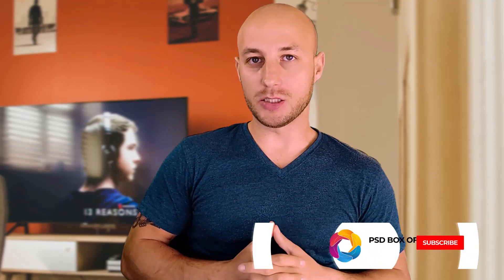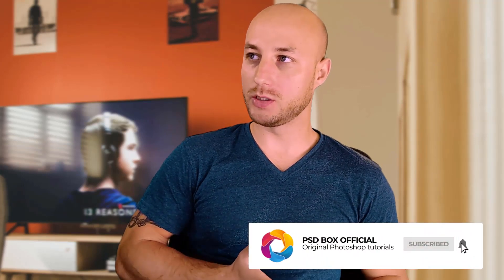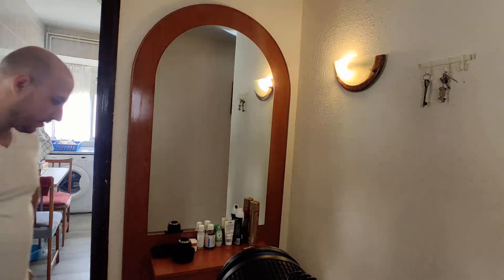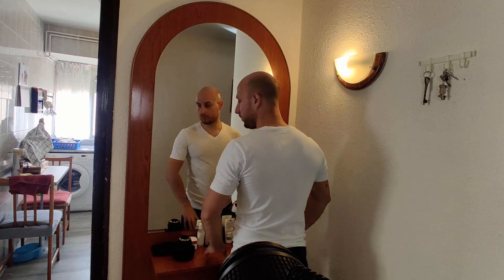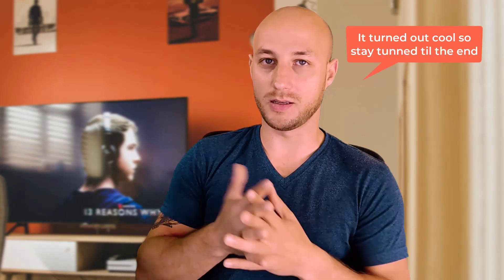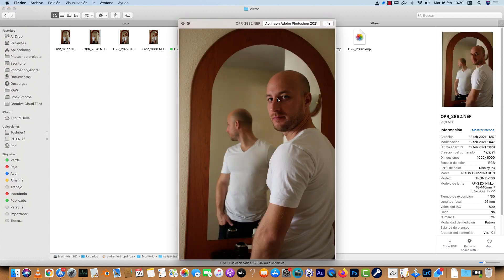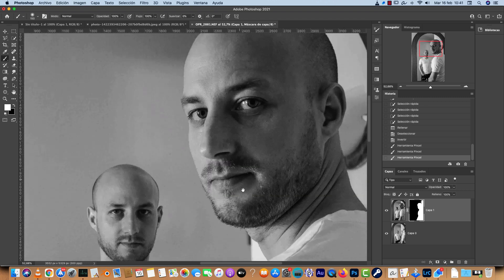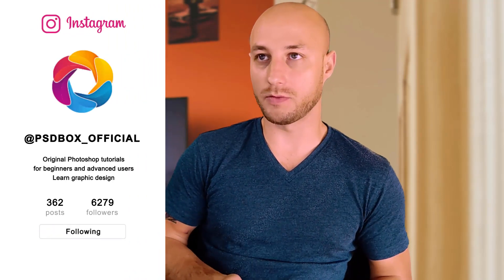2 Creative Mirror Self-Portrait ideas - Andrei Oprinca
I really enjoy the challenge of making creative self-portraits. I recently found some really cool videos that inspired me to take these kinds of shots and I really love it.
In this video I will show you two self-portrait ideas you can try at home using your camera or phone. These require Photoshop or other software that allows the use of masking because it involves simple masking. If you don't have Photoshop you can use Photopea which is a free online clone of Photoshop